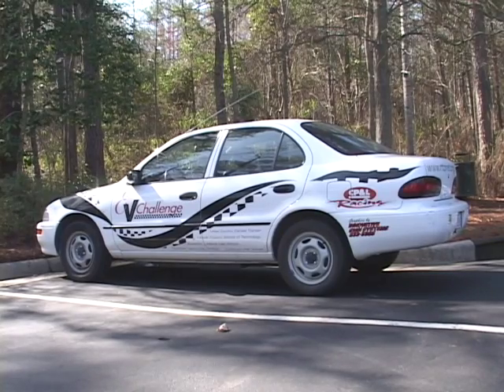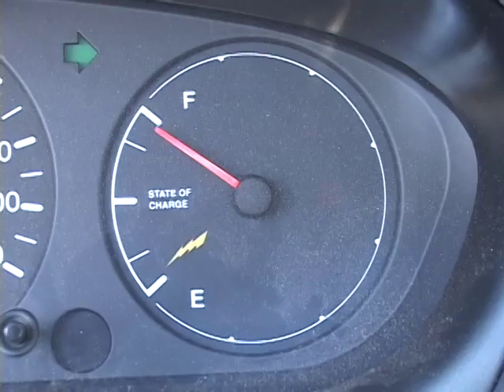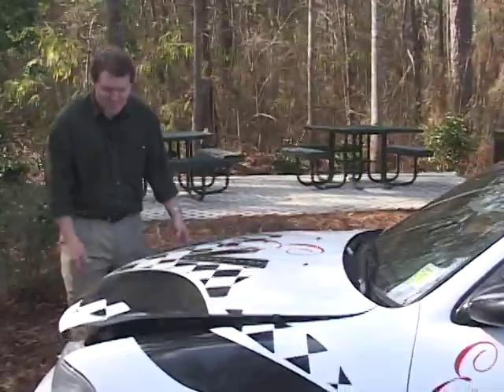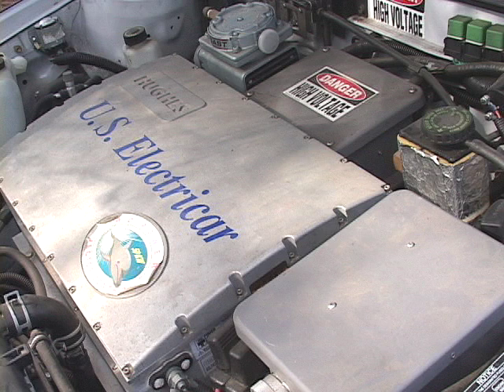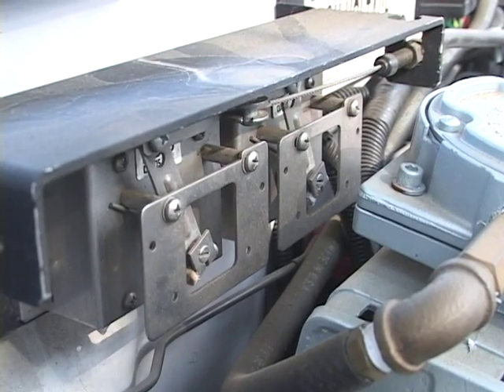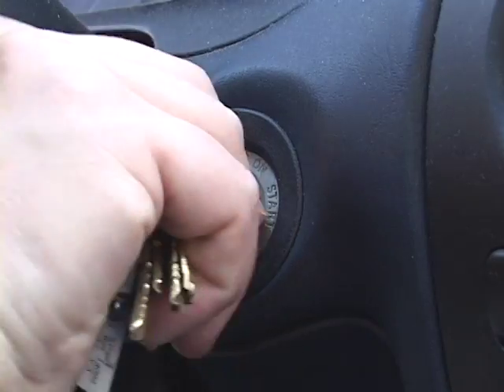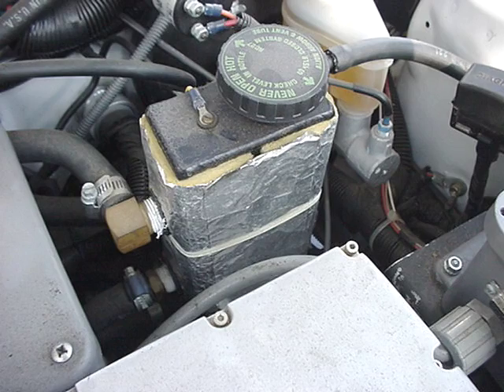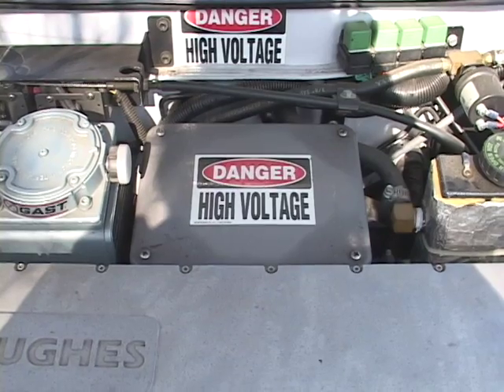How Electric Cars Work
Electric cars could power our future transportation needs. Check out this video from HowStuffWorks to see an electric car in action.